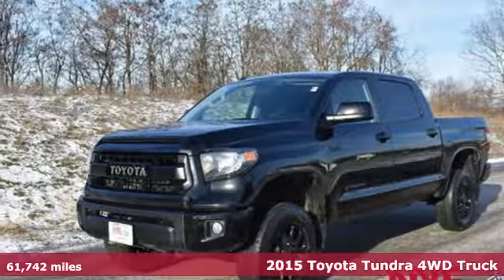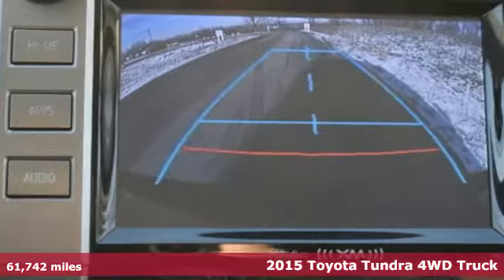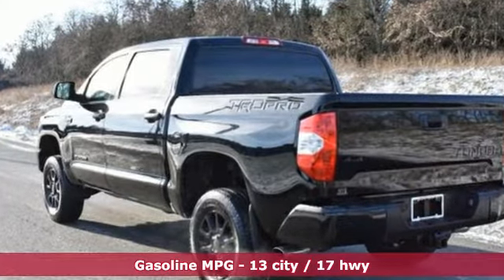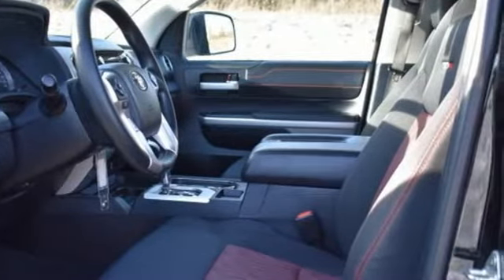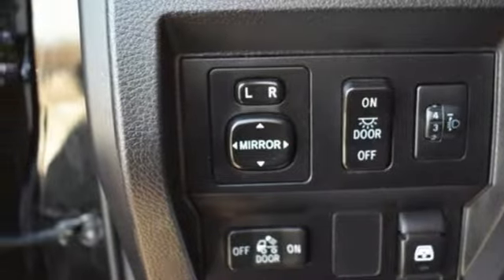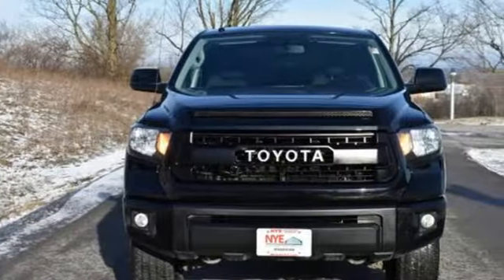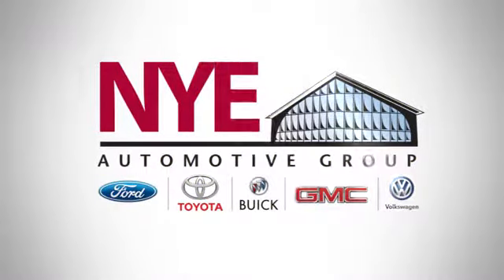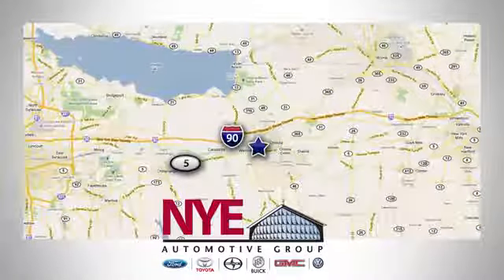2015 Toyota Tundra 4WD Truck Utica NY Oneida, NY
Year: 2015
Make: Toyota
Model: Tundra 4WD Truck
Trim: TRD Pro
Engine: 8 Cyl. 5.7 L
Transmission: Automatic
Color: Black
Mileage: 61742
Stock #: TU4316A
VIN: 5TFDY5F16FX482528
T

Address:
1441 Genesee St.